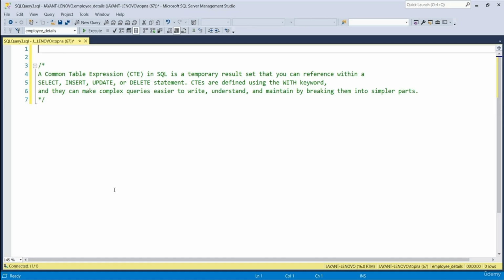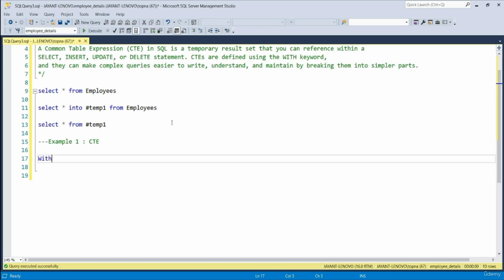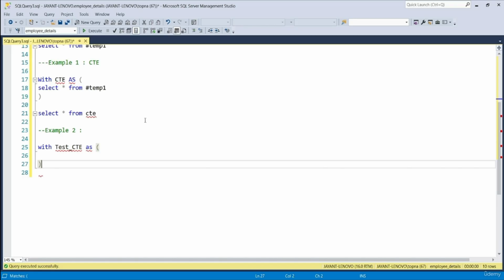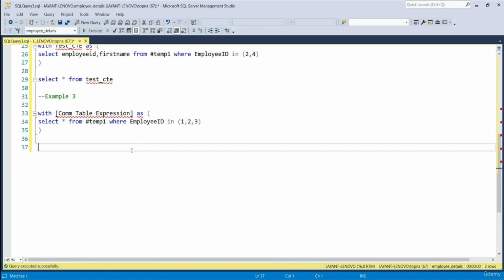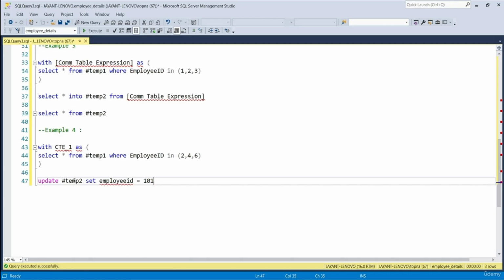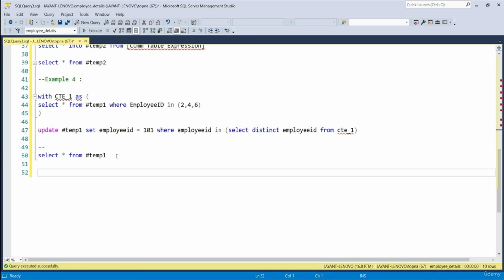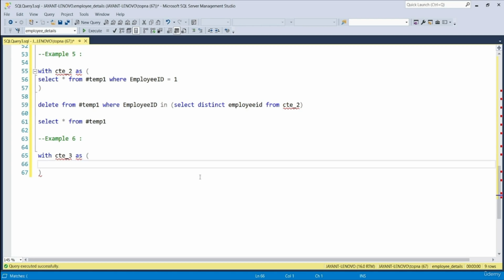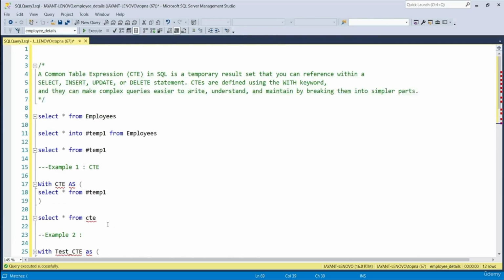Want to Master SQL? Learn CTEs with Real-Life Examples NOW | SET - 1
Master Common Table Expressions (CTE) in SQL with this beginner-friendly tutorial – Set 1.
In this video, we cover real-world examples of using CTEs to simplify complex queries, improve readability, and solve analytical problems in SQL. Whether you're preparing for interviews or working on data analysis projects, this video will help you understand how to write, use, and optimize CTEs effectively.

👉 Ideal for Data Analysts, SQL Learners, and BI Developers.
📊 Covers: WITH clause, Recursive CTE, Subqueries to CTE conversion